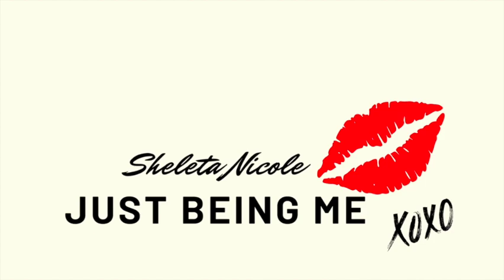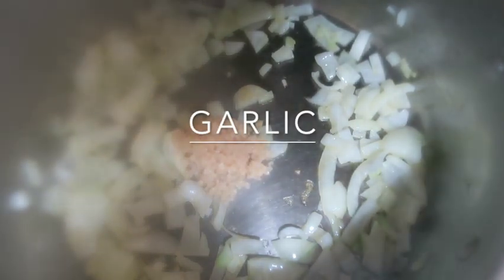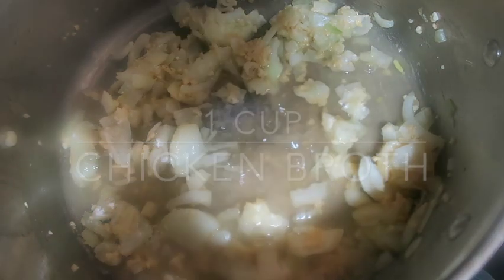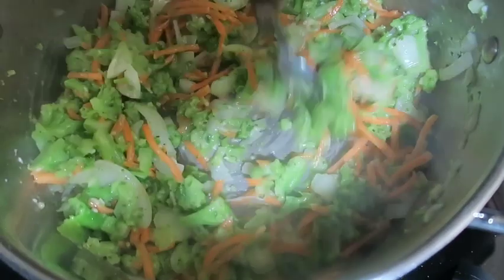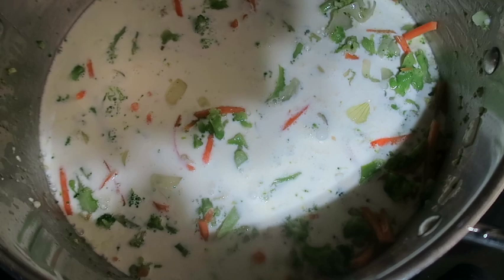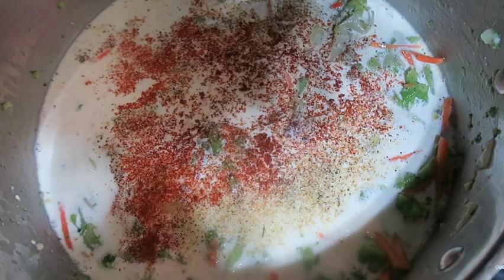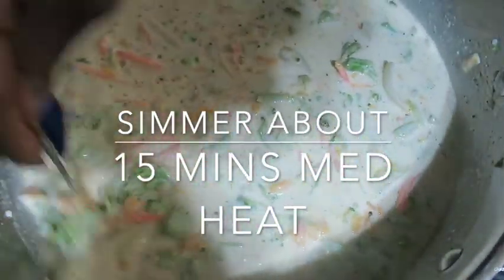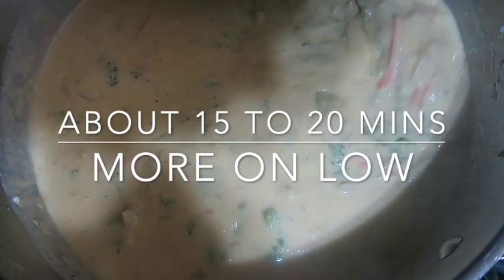VLOG : COOKING WITH SHELETA NICOLE QUICK AND EASY BROCCOLI CHEDDAR SOUP